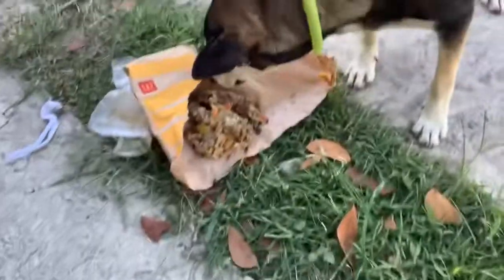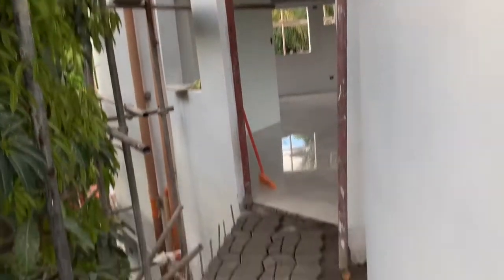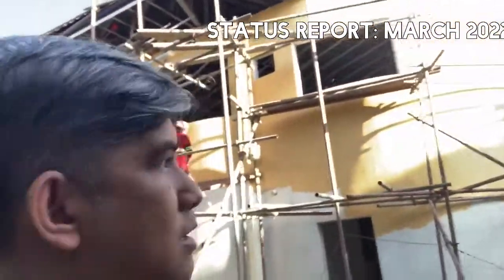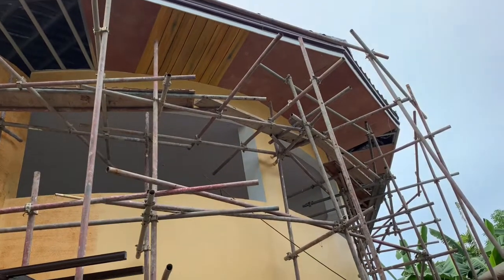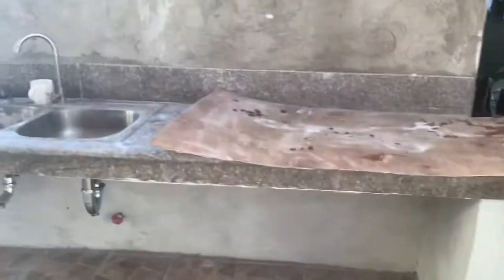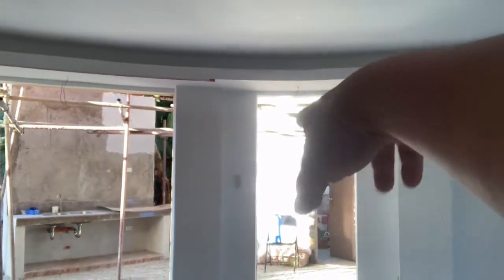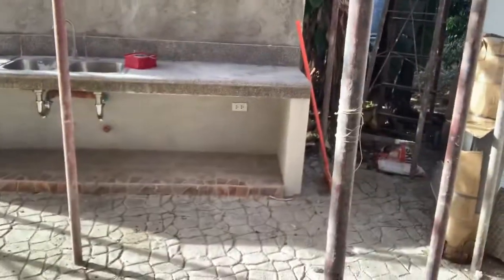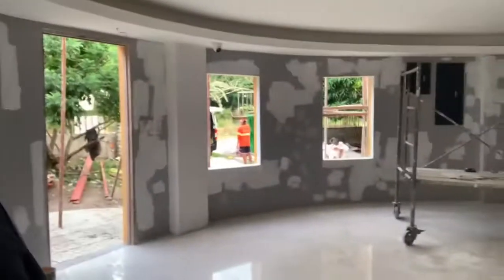Building Our Dream Home!_(Part-10)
Here's the month of March 2022 construction update as we finished the house. Now we move to the interior furnishings and nitty-gritty details for human habitation. The built-environment is completed, the exterior shell, roofing, walls & floors, ceiling, are now 100% done. More videos to come!

To those who liked my video contents and willing to donate to share expand our services to the poor & needy, here’s my:

or Crypto Coins.ph Wallet :
(Bitcoin)
3AfMtcdaSer9ACGsC17u24xyjiG8mXJzsA

(Etherium)
0x4e601b4f4e09b0e6a2ca452ee1bef5d2e2fb2fc6

or Crypto Binance.com Wallet :
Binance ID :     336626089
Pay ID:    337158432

Ctto: